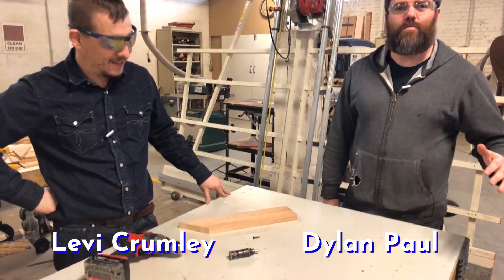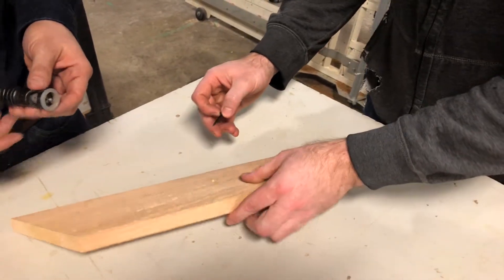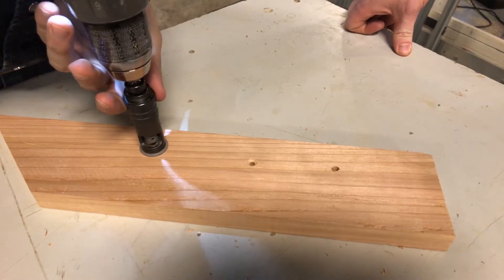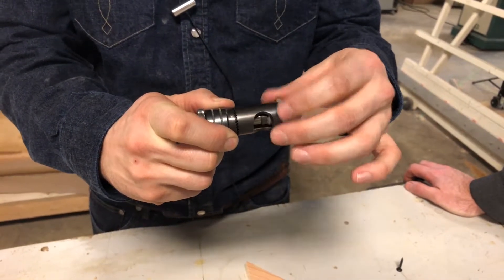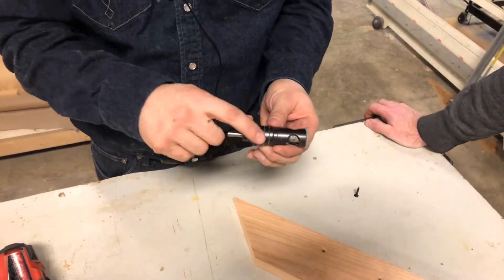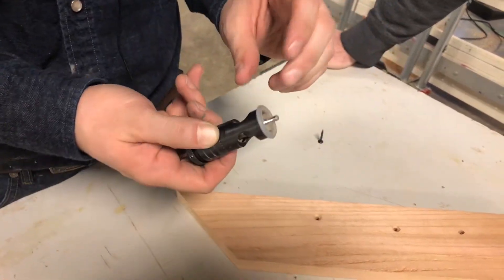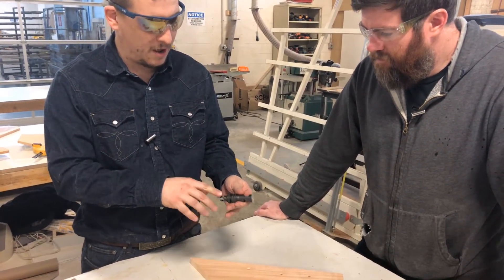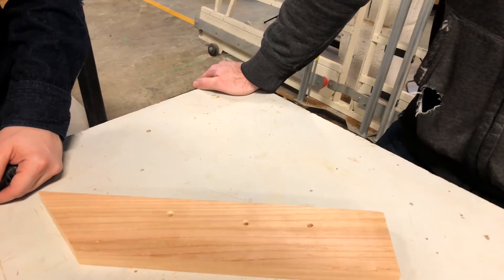Microstop-Controlled Countersink // TOOLSDAYS Ep. 2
Levi Crumley